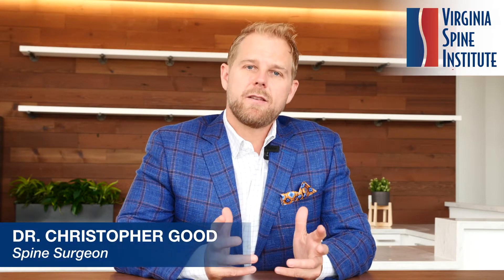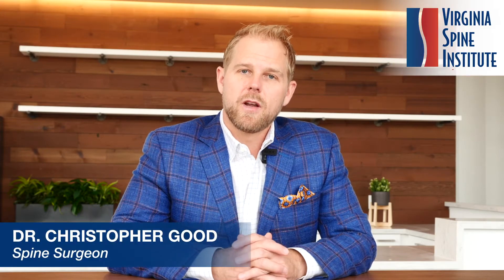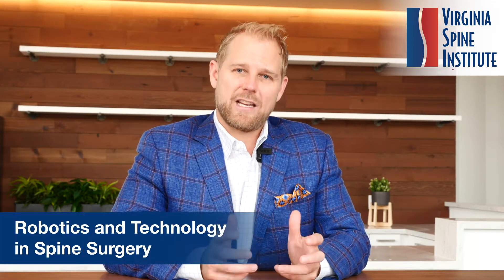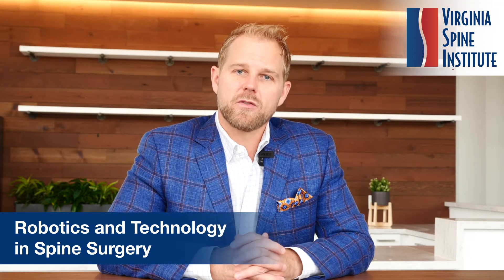Robotics & Technology in Spine Surgery I Dr. Christopher Good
Learn more, visit SpineMD.com